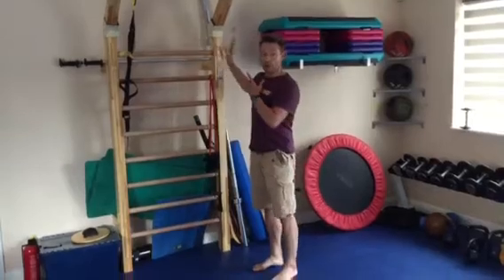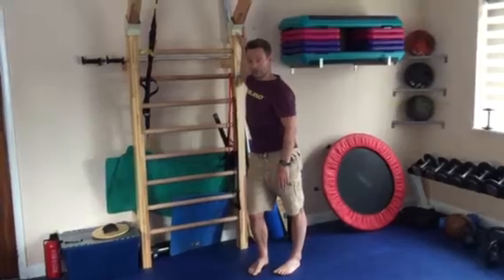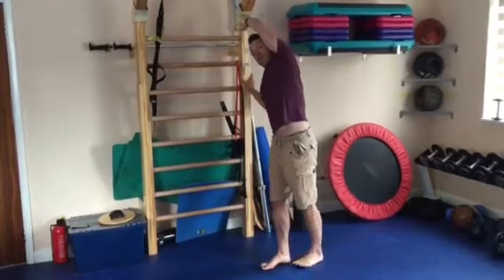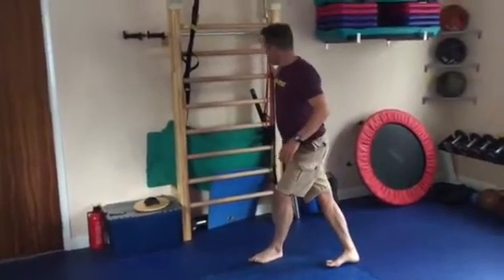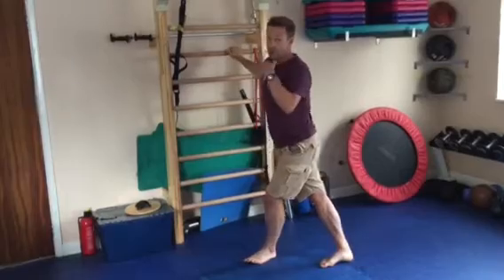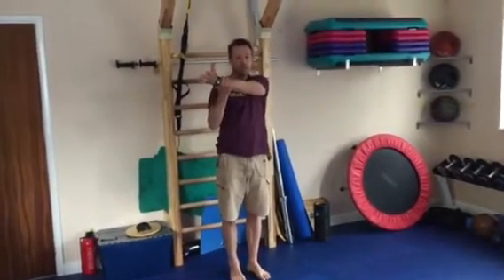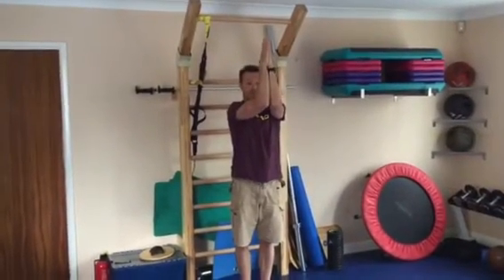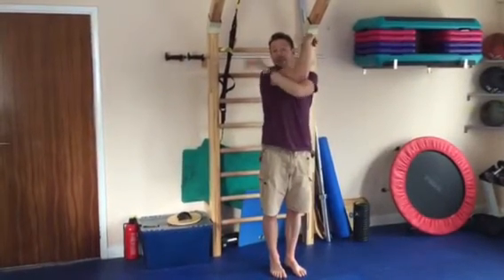Short, Post swim stretching routine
We all know that we should be stretching regularly but how many people really do as much as they should?
Perhaps if it was more convenient.
How about a short stretching routine that you can do in the showers after every swim workout?